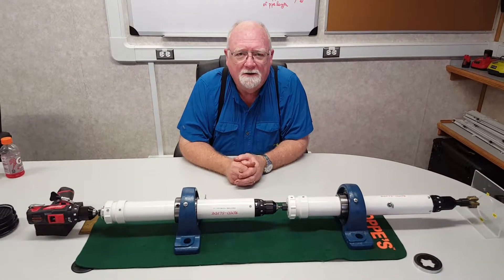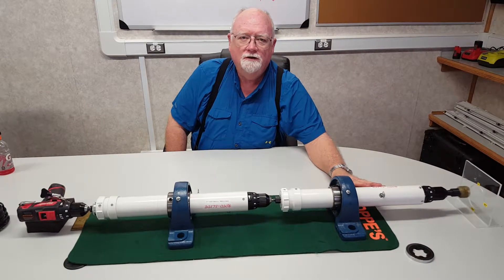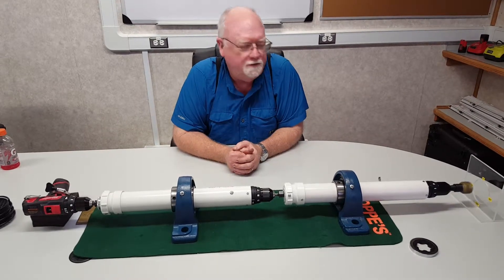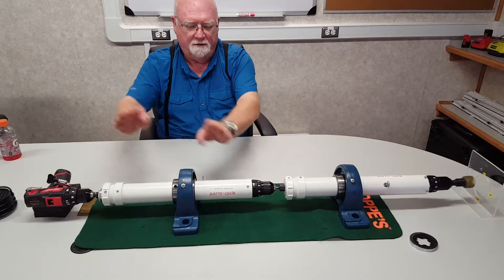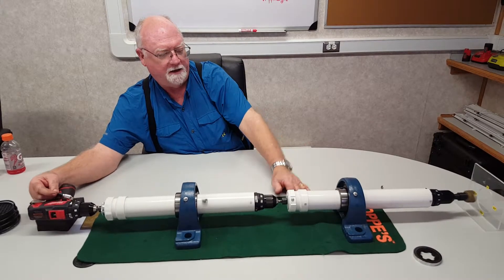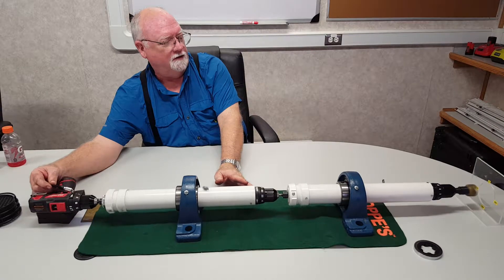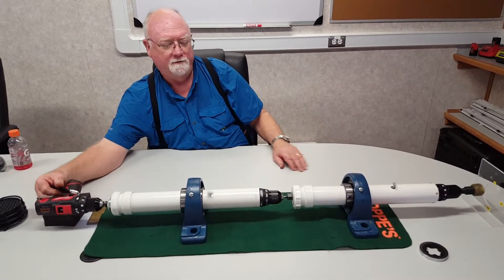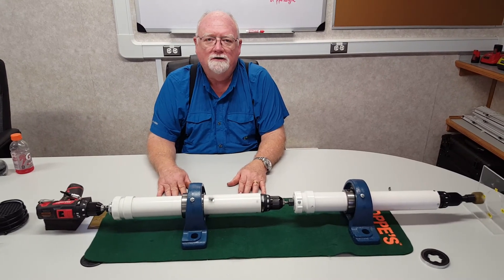Roto-Slide Demonstration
Show how two motors can create a  directionally steering syatem